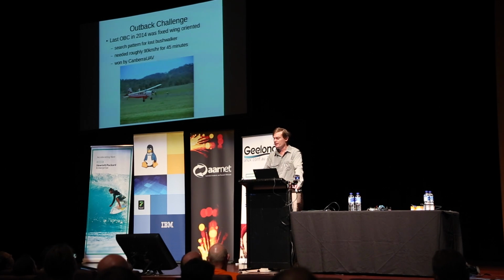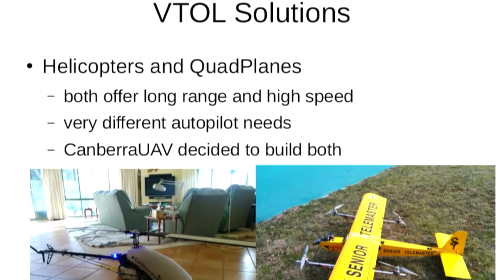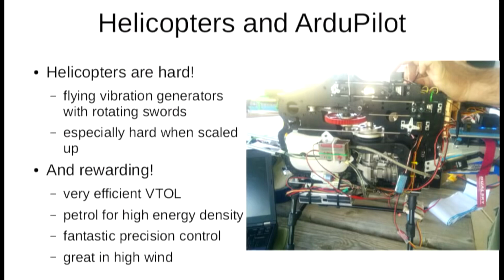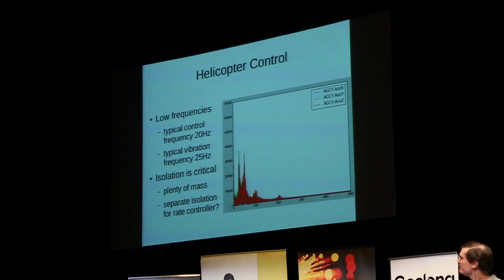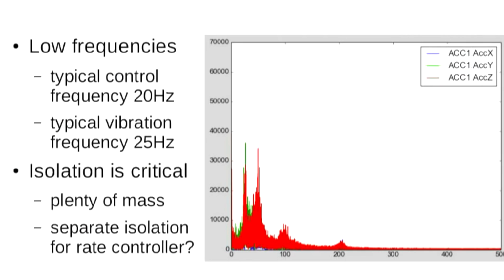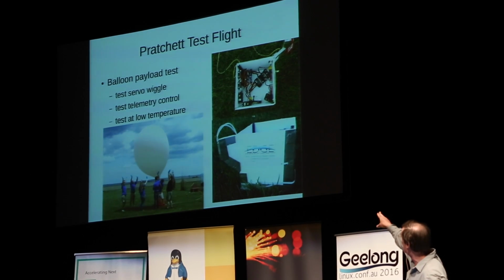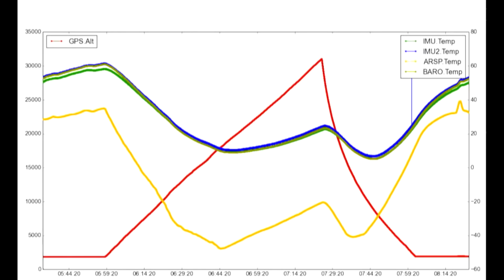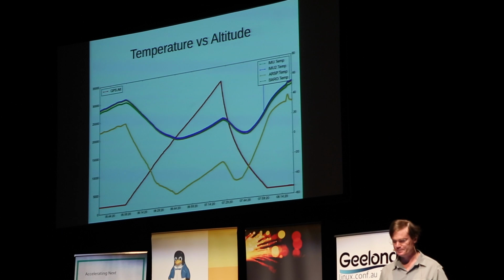Helicopters & Rocket Planes Andrew Tridgell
Andrew Tridgell talks about his experience with the development of UAV's both fixed wing and rotary.
Andrew is a computer programmer, who for his PhD thesis, co-developed rsync including the rsync algorithm, a highly efficient file transfer and synchronisation tool. He also was the original author of rzip, which uses a similar algorithm to rsync. He developed spamsum, based on locality-sensitive hashing algorithms as well as being the major developer of Samba. He is the author of KnightCap, a reinforcement/learning based chess engine. Recently Andrew has been contributing to the open source project "ArduPilot Mega", a UAV controller board. For more on Andrew, see his wikipedia entry

In this video, given at Linux.con.au 2016 in Geelong, he shares his experience in collaborating with Canberra UAV (a hobby based UAV group) where he acts as their lead programmer, in developing new ideas and expertise with unmanned aerial aircraft. Flying a range of aircraft including petrol derivatives, high density electric, experimental VTOL/fixed wing combinations, rockets and helicopters, Andrew talks about their limiting features and their strengths in a fun and informative talk.